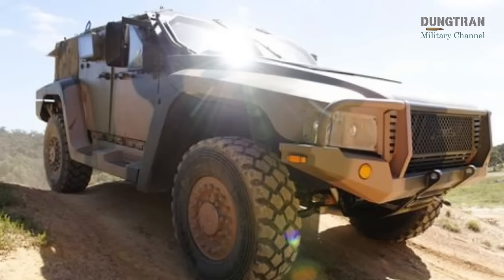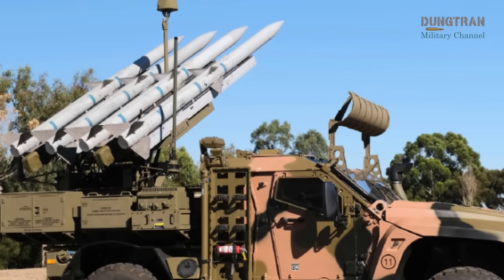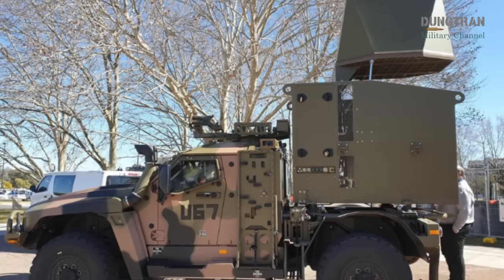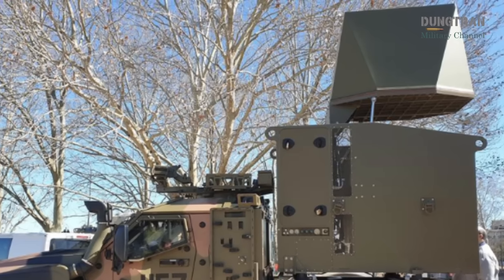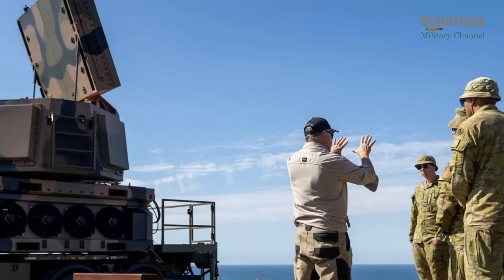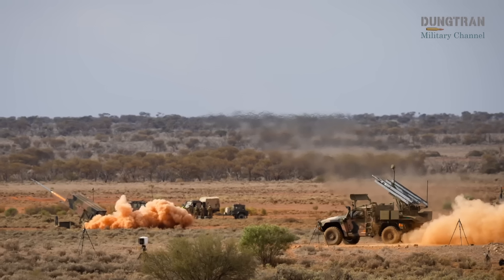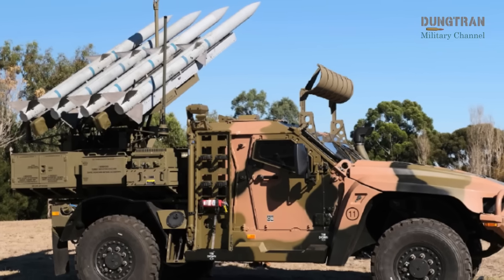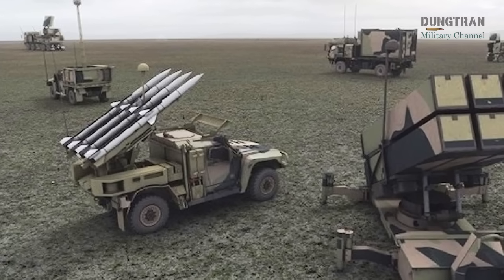AIM-9 Sidewinder on Wheels: Australia’s Hawkei Just Rewrote Air Defense Rules!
In a world-first military breakthrough, the Australian Army has successfully fired an AIM-9 Sidewinder missile from a NASAMS High Mobility Launcher (HML) mounted on a Hawkei 4x4—proving that cutting-edge air defense no longer needs to be tied to heavy, static systems. This historic live-fire test, conducted at Woomera Test Range in May 2025 by the 16th Regiment, Royal Australian Artillery, marks a massive leap in mobile air warfare, positioning Australia as the only nation to launch a Sidewinder from a high-mobility platform and one of just three countries using it with NASAMS.

🔥 Key Highlights:
✔ First-Ever Hawkei + Sidewinder Launch – Watch as Australia debuts this game-changing combo.
✔ Ripple Fire Test – Dual launches from canister and HML launchers to overwhelm a single target.
✔ Stealth Killer – The AIM-9X’s infrared homing makes it deadly against drones, cruise missiles, and low-observable threats.
✔ Shoot-and-Scoot Tactics – The Hawkei’s speed and agility allow rapid repositioning to evade counterfire.
✔ Australian-Made Defense – Featuring CEA Technologies radars and Thales Hawkei’s battle-tested survivability.

🇦🇺 Why This Matters:
Australia’s new Hawkei NASAMS isn’t just a tech flex—it’s a strategic game-changer for the Indo-Pacific, where fast-moving aerial threats demand lightweight, mobile air defense. With 360° targeting, six-missile capacity, and C-130 air transportability, this system ensures the ADF can protect forward bases, troops, and critical assets like never before.

🔍 Inside the Tech:
    AIM-9X Sidewinder – Infrared guidance, thrust vectoring, and 35km range.
    Hawkei 4x4 – 7-tonne, mine-resistant, and built for rapid deployment.
    NASAMS HML – Open-architecture system ready for future missiles like AMRAAM-ER.
    Networked Warfare – Integrated with CEATAC & CEAOPS radars for unmatched situational awareness.

📅 What’s Next?
With full operational capability expected by 2026, this system is a cornerstone of Australia’s AIR 6500 missile defense program—ensuring the ADF stays ahead in an era of drones, hypersonics, and stealth threats.

💬 What do you think? Could this be the future of mobile air defense?